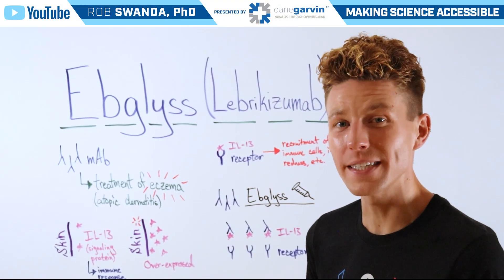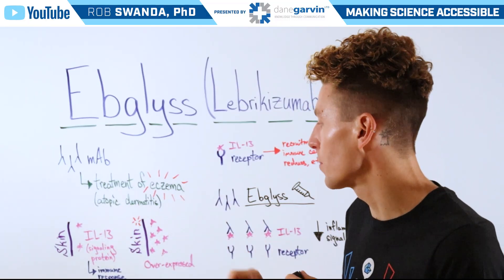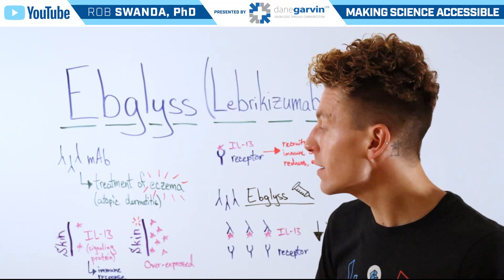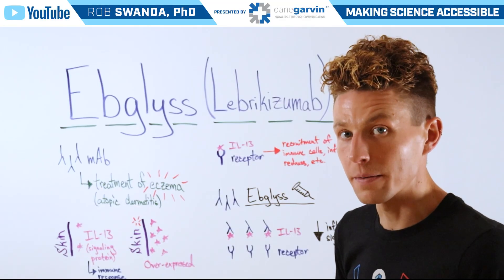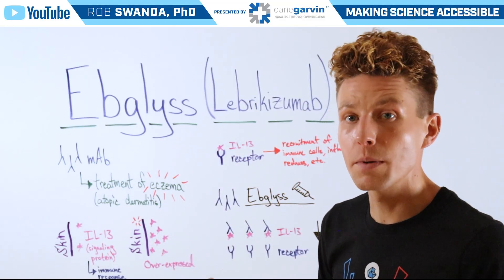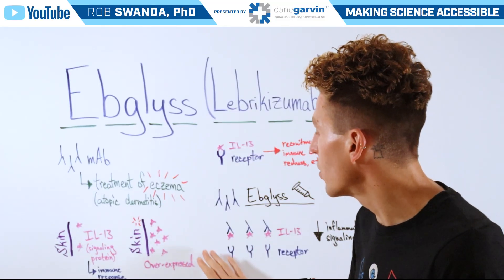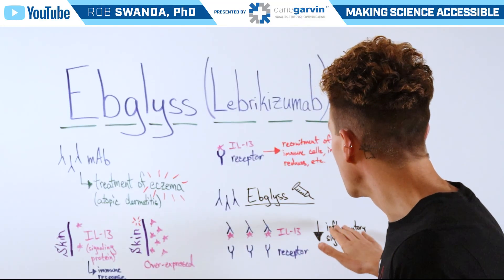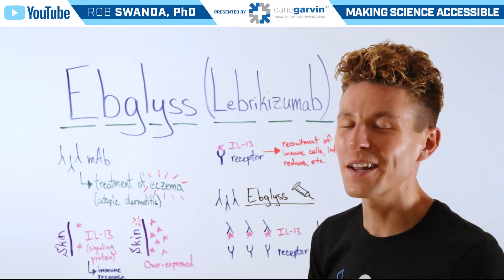How does Ebglyss (Lebrikizumab) Work?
Ebglyss (lebrikizumab) is a monoclonal antibody that treats atopic dermatitis by blocking interleukin-13 (IL-13), a key driver of inflammation and skin barrier dysfunction. By preventing IL-13 from binding to its receptor, it reduces inflammation and helps restore skin health.